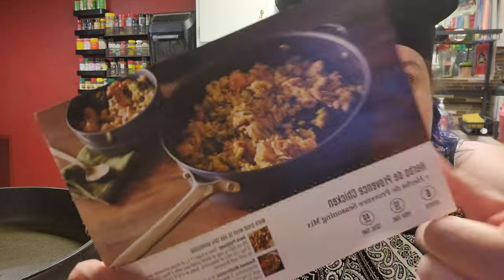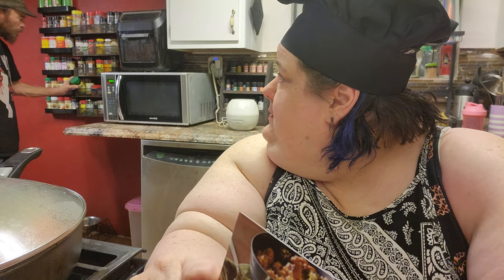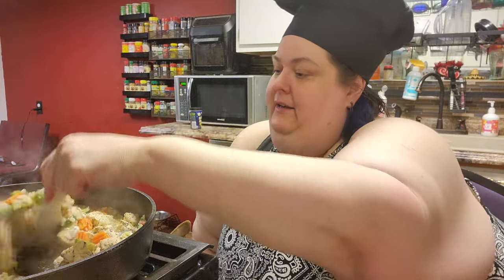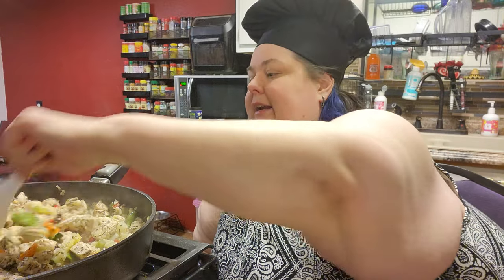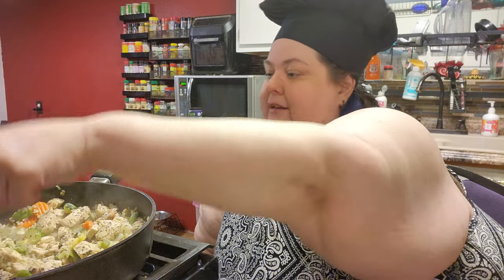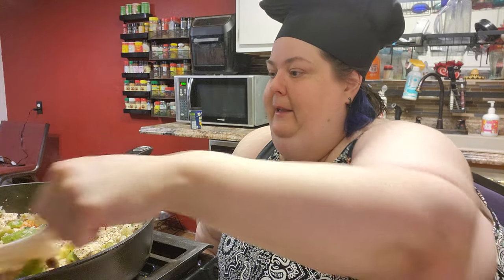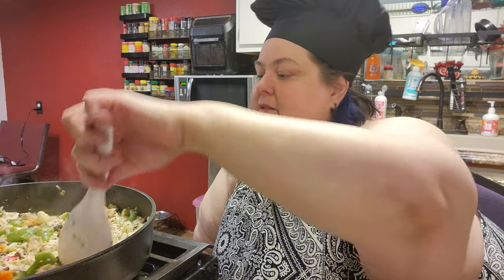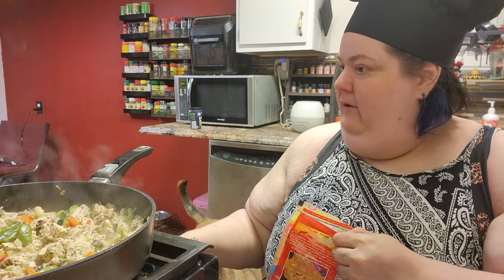Cooking with the Hatters. Low carb herbs de Provence Chicken.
Tucumcari NM
88401